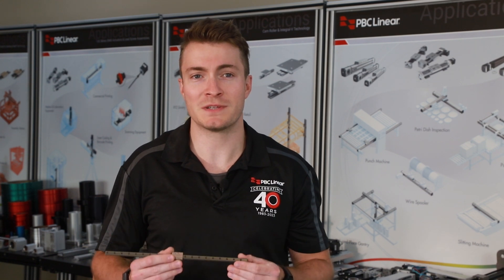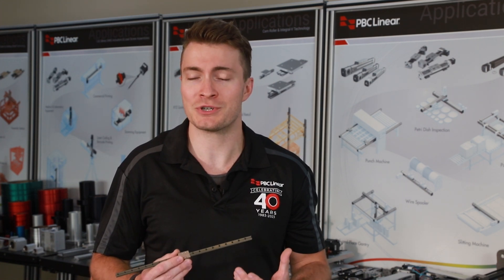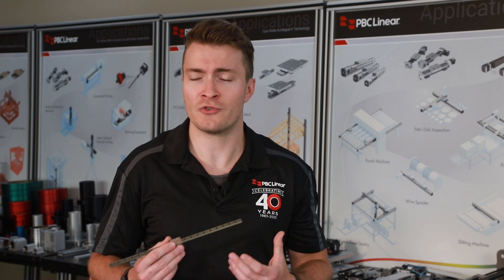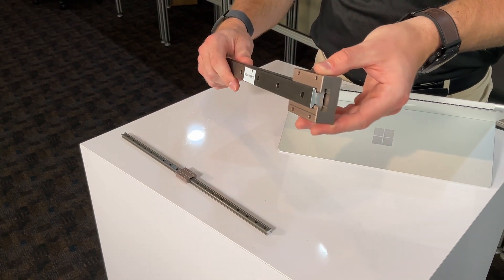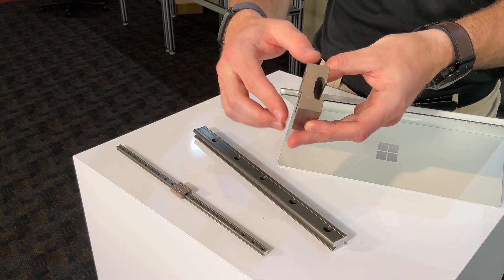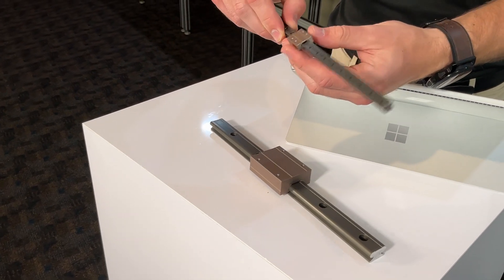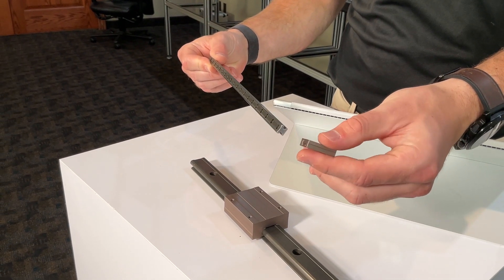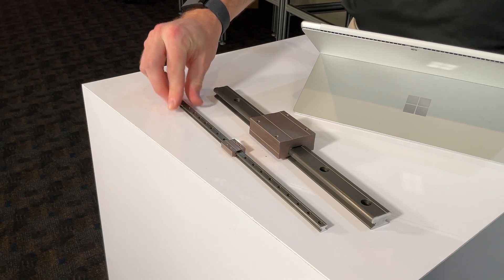Mini-Rail Linear Slides with Self-Lubricating Sliders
Miniature Linear Slides are designed with precision-engineered ceramic-coated aluminum rails and anodized aluminum sliding carriages, which feature a self-lubricating FrelonGOLD liner providing an exceptional gliding surface.

Mini-Rail is one of four linear guides in our innovative Gliding Surface Technology (GST) category. Our linear guides require minimal maintenance and are built to endure harsh conditions, including high-temperature environments. They are available in five rail widths: 7 mm, 9 mm, 12 mm, 15 mm, and 20 mm, with rail lengths reaching up to 3600 mm (141.7 in).